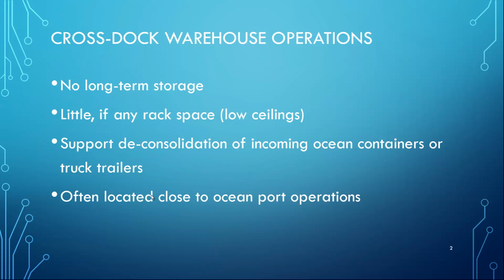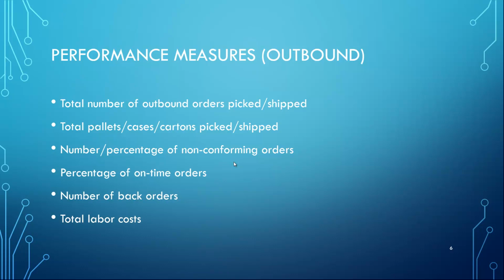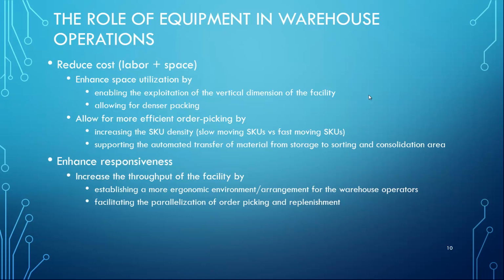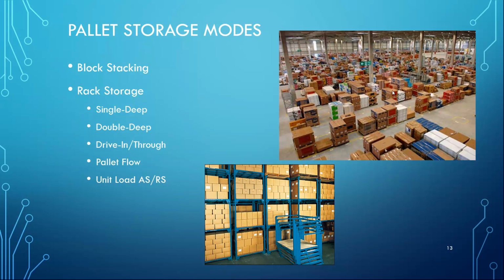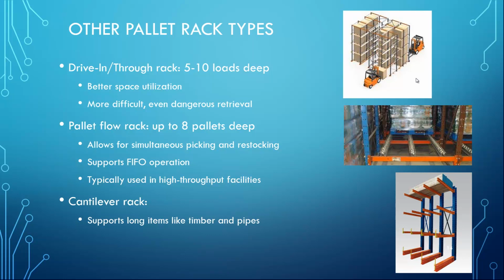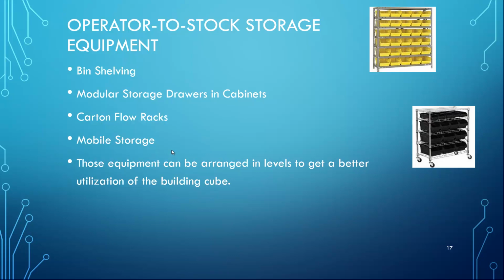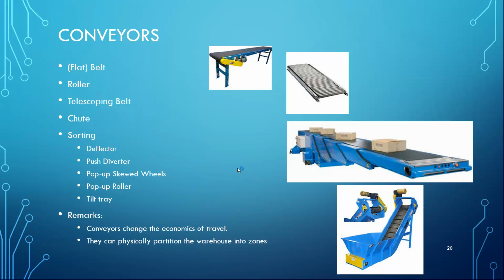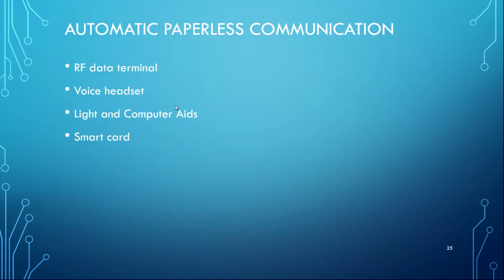Warehouse Operations Part II